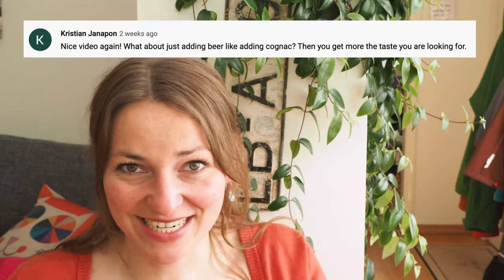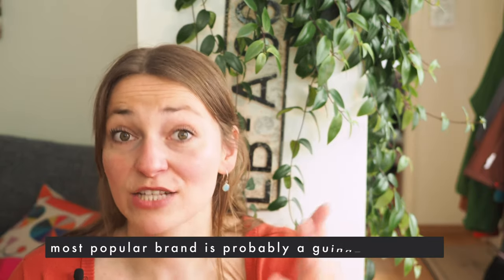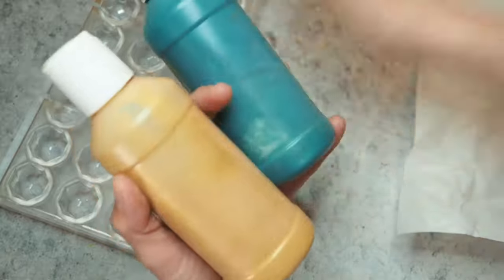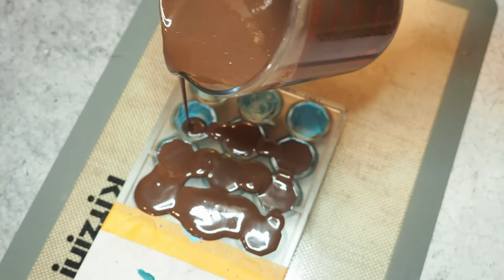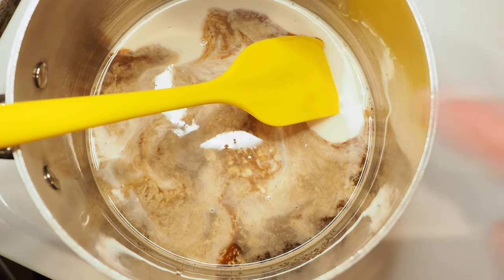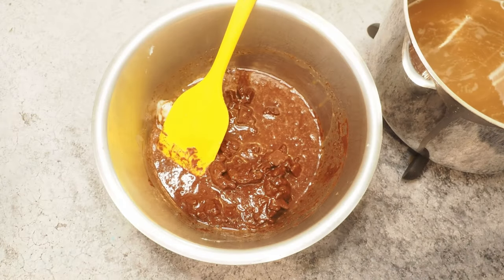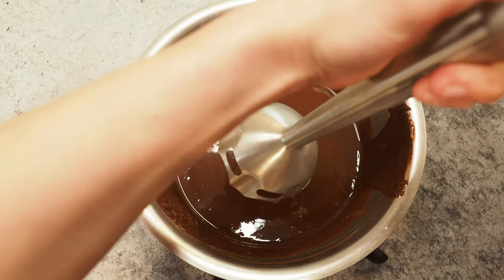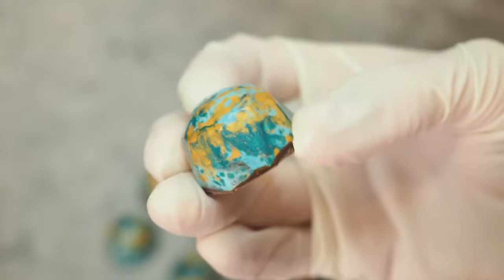Beer Ganache - easy to make and perfect for chocolate bon bons and cakes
Let’s make a beer ganache, this would be soooo good on a cake too…

What you need:
100ml or 1/2 cup cream ( I used oat cream)
200g chocolate or 1 cup (I used 78% dark chocolate)
1 tablespoon ( I used vegan butter)
50ml or 1/4 cup beer (best works stout, black ale, porter…)
1 teaspoon glucose
2 tablespoons sugar

Instruction:
-Chop chocolate into small pieces in a bowl and add butter
-Heat cream, beer, glucose and sugar in a small sauce pan until it starts boiling
-Pour cream beer mix over chocolate in 3 small steps. Stir well until incorporated
-Blend with immersion blender
-Cool down to 30C/86F before piping